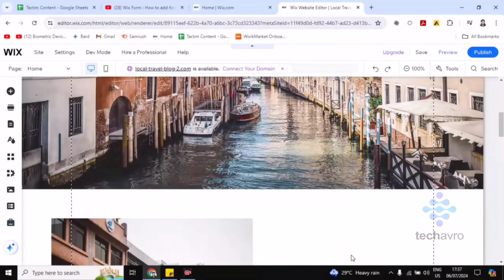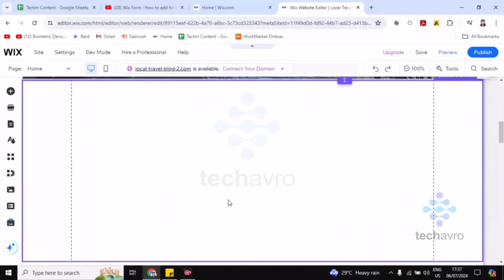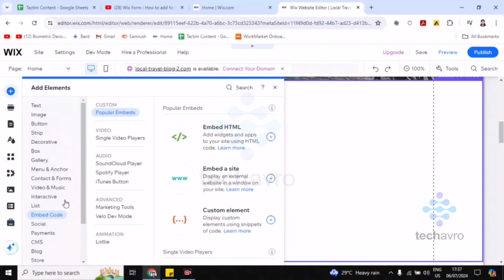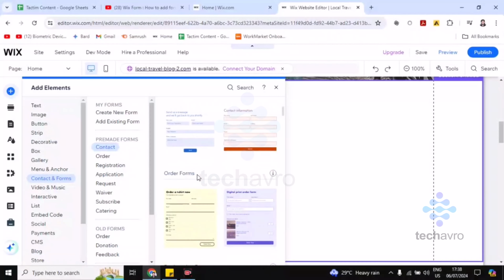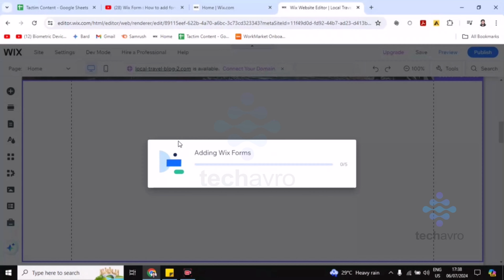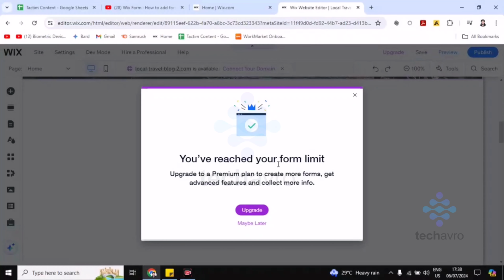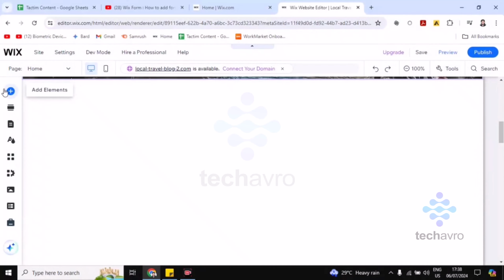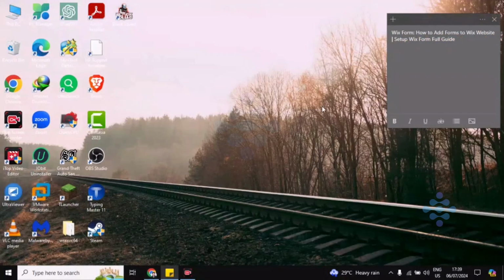How to Add Forms to Wix Website 2025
Want to add forms to your Wix website in 2024? This video provides a comprehensive step-by-step guide on how to create and customize forms on your Wix site. Whether you're looking to collect user information, feedback, or any other data, this tutorial will show you exactly how to do it. Watch now to streamline your website's functionality!